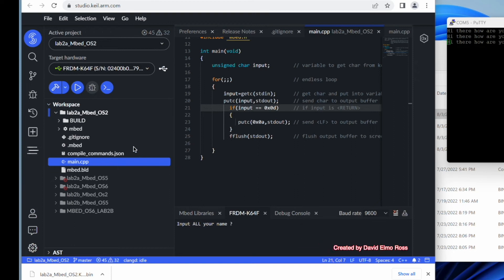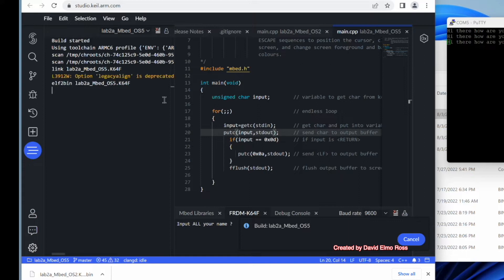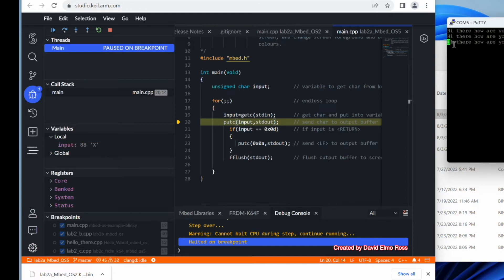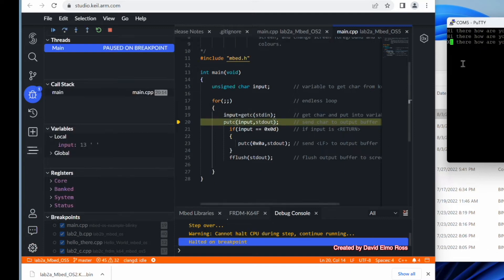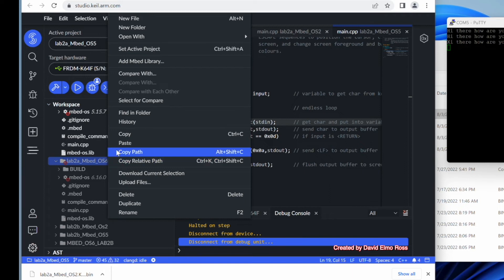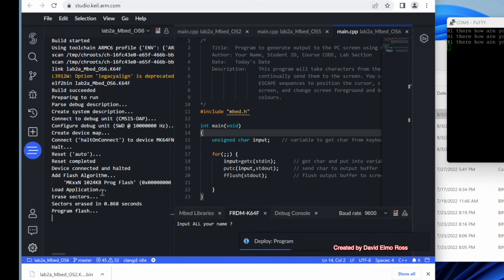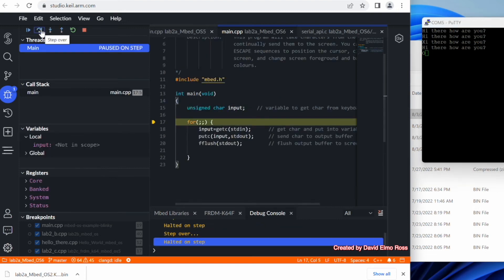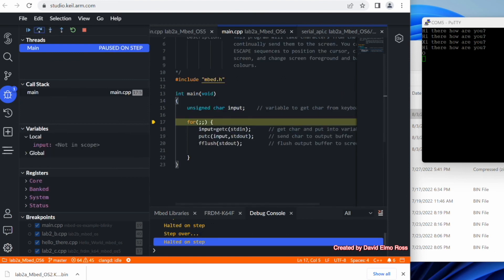Keil Studio Console Application Part 2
This video shows you the differences between using MBED OS5 and MBED OS6 for console applications. You can use the DEBUG Option for BOTH MBED OS5 and MBED OS6 , but NOT for MBED OS2.
MBED OS5 uses a CR/LF as a '\n' whereas MBED OS6 uses a LF as '\n'

MBED OS5:(0:00)
Debug:(0:32)
Step Over:(1:11)
Variable display:(1:27)
fflush stdout:(1:55)
CR LF:(2:22)
MBED OS6:(3:16)
Enter gives LF:(4:24)
MBED OS Differences:(5:39)